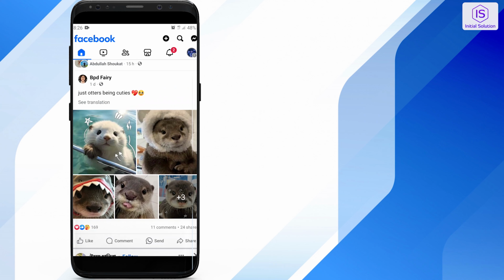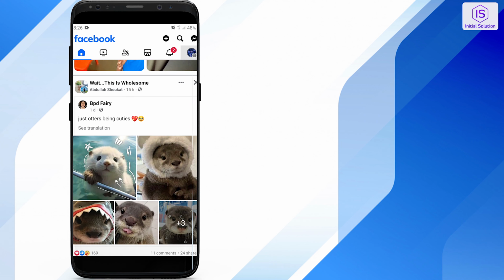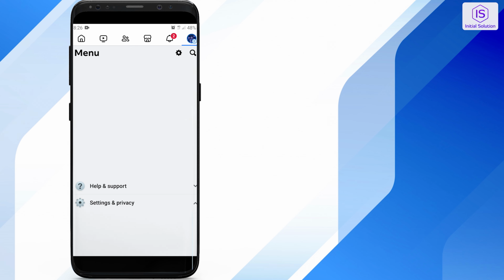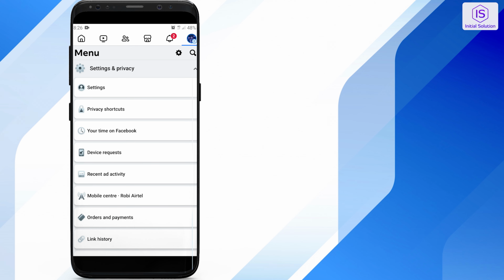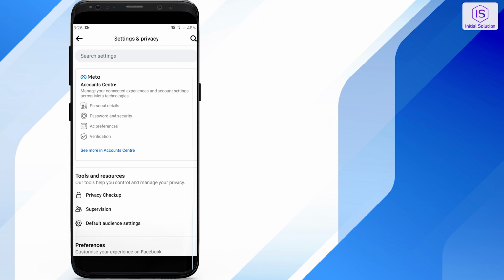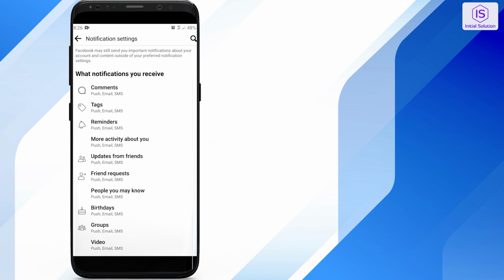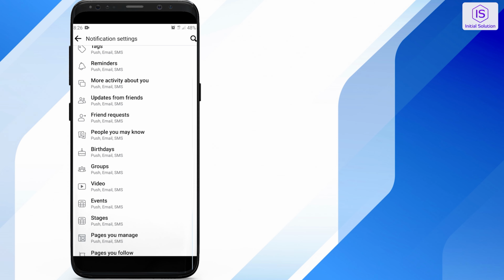How to Turn Off Highlights on Facebook 2024 [Easy Guide]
Tired of seeing Highlights on your Facebook profile? This guide will show you how to easily turn off Highlights on Facebook in 2024. Stay in control of your profile’s appearance! 🌟

📌 Follow these steps to turn off Highlights on Facebook and customize your profile as you like. 📱

👤 Steps to Turn Off Highlights on Facebook:
   - Log in to your Facebook account using the mobile app or a web browser.
2. **Navigate to Your Profile:**
   - Click on your profile picture or name to access your profile page.
3. **Locate the Highlights Section:**
   - Scroll down your profile page until you find the 'Highlights' section.
4. **Click on the Three Dots (⋯):**
   - In the Highlights section, tap the three dots in the top right corner to open options.
5. **Select 'Turn Off Highlights':**
   - From the options menu, select 'Turn Off Highlights' to remove them from your profile.
6. **Confirm the Action:**
   - Confirm that you want to turn off Highlights, and they will be removed from your profile.

📖 Chapters of How to Turn Off Highlights on Facebook 2024:
0:00 Introduction
0:30 Navigating to Your Profile
1:00 Finding the Highlights Section
1:30 Turning Off Highlights
2:00 Confirmation and Final Tips